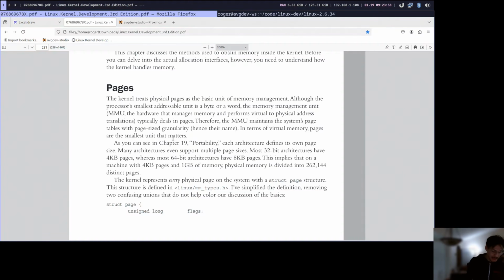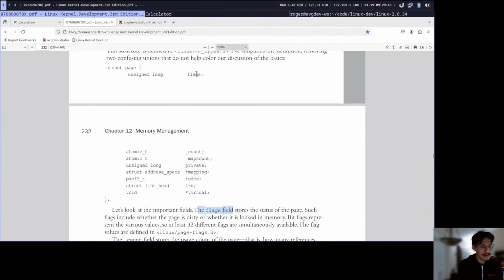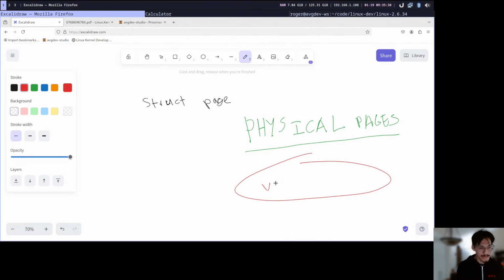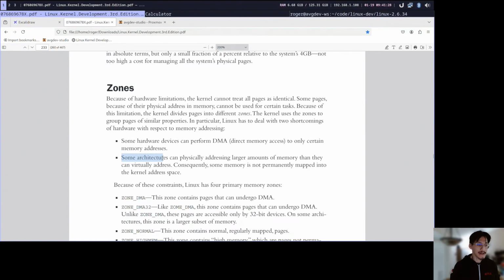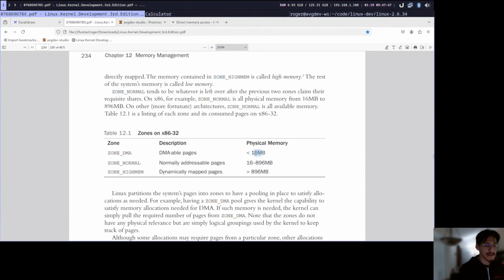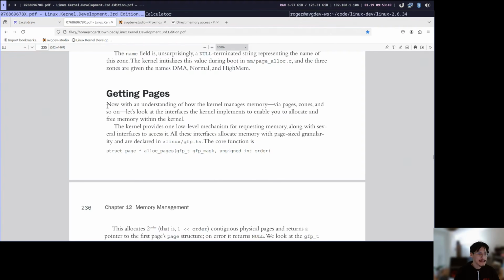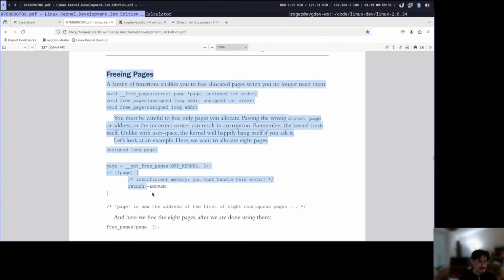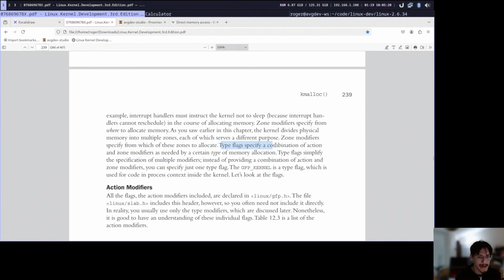31 - Let's Learn Linux Kernel Development! - Memory Management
One of the hardest topics in OS...